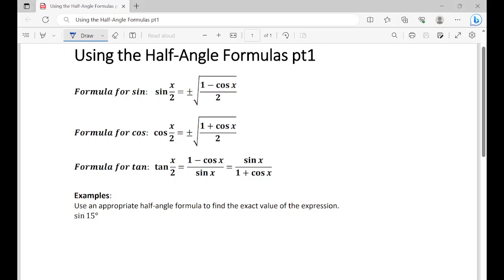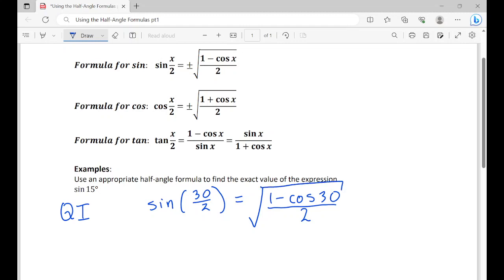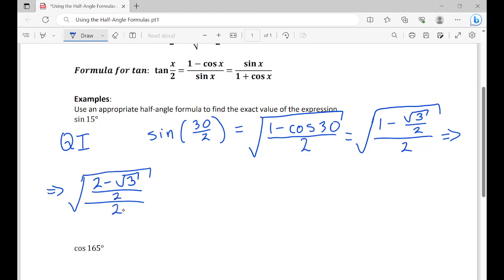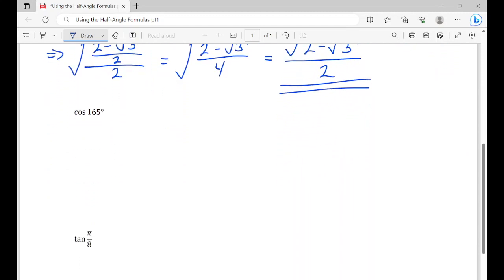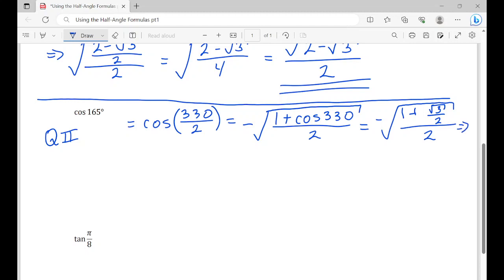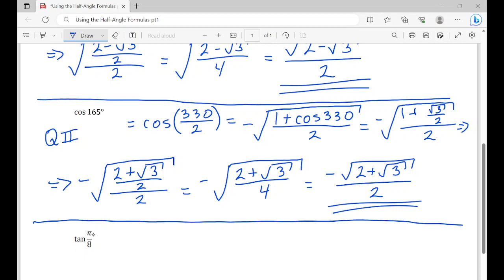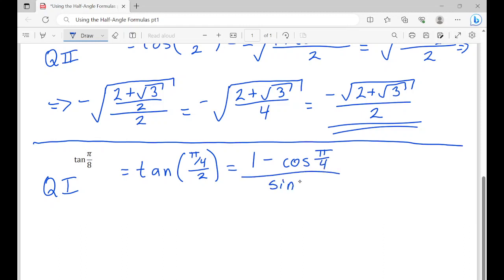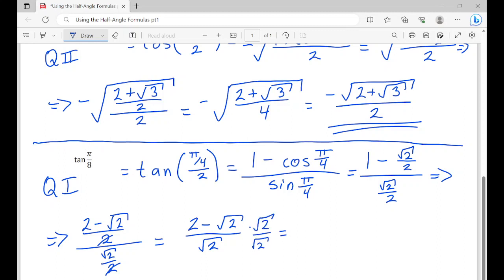Using the Half Angle Formulas pt1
A few examples using the Half Angle Formulas.